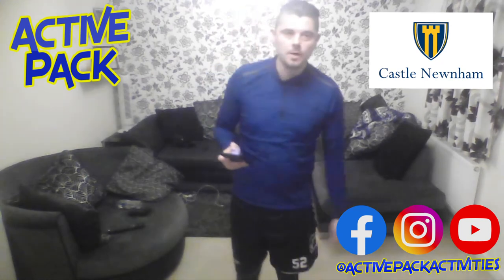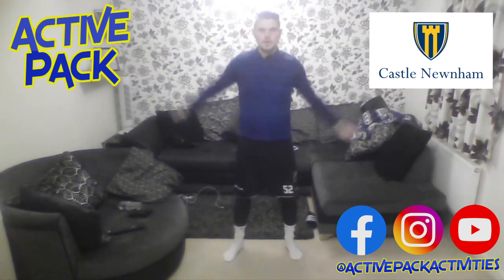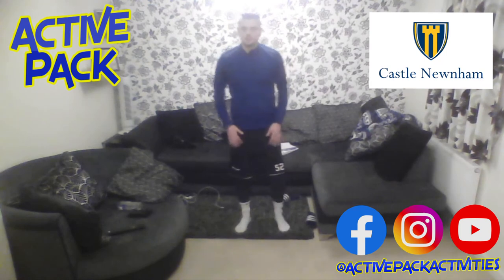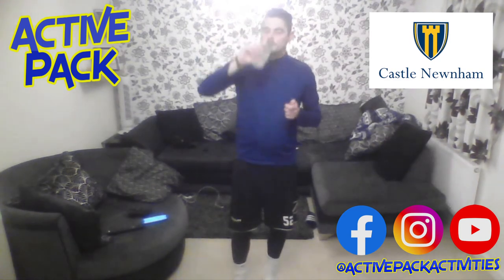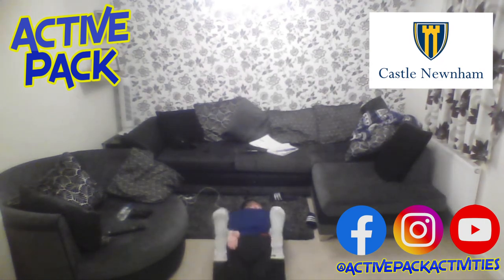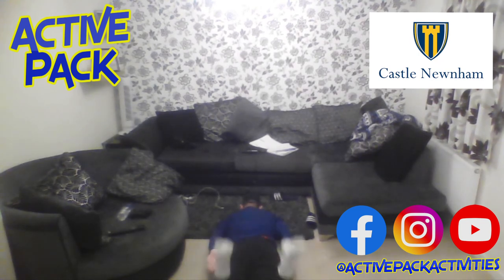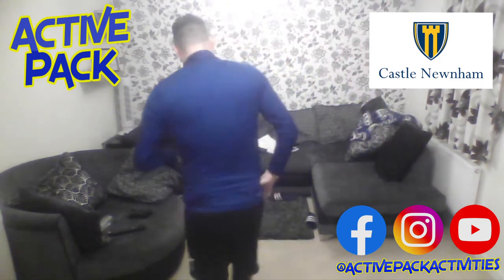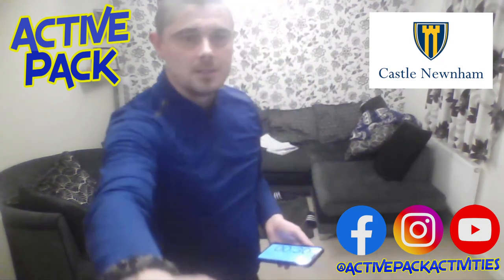Footballer workout with Mr Sherratt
Mr Sherratt is back with another great Castle Newnham workout.

This week he takes you through a footballer workout with excerices to get you ready to play.

castlenewnham.school